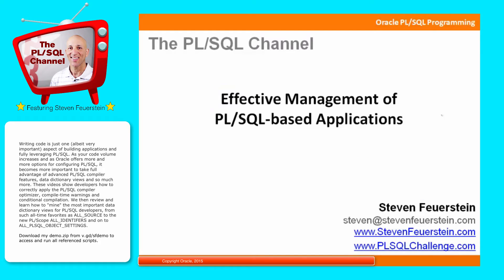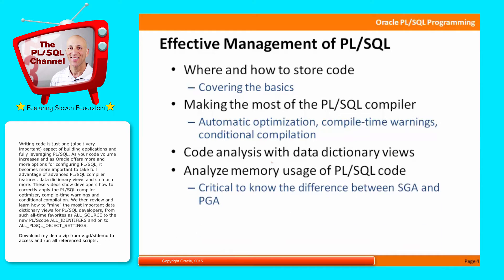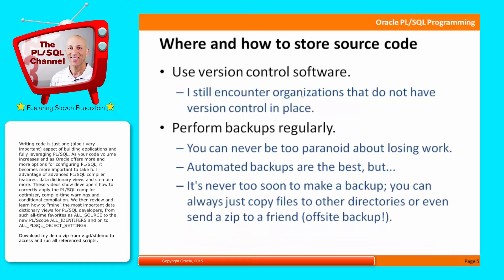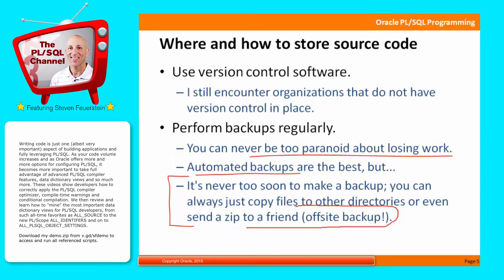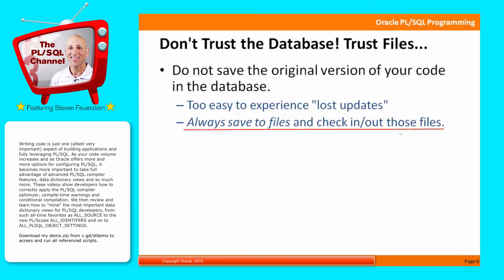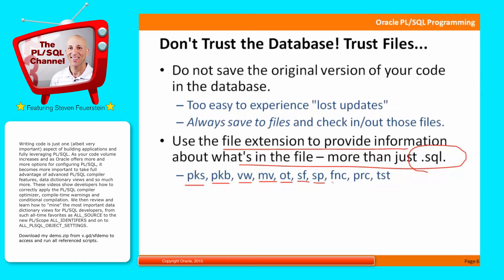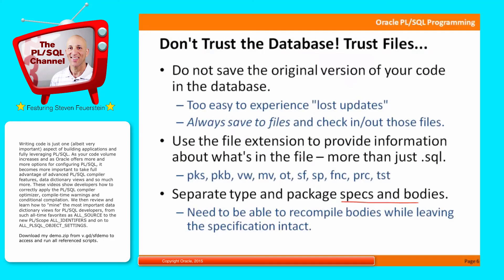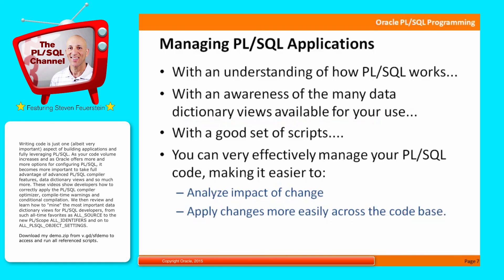MNG1: Introduction - Effective Management of PL/SQL Code (PL/SQL Channel)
This lesson introduces the main topics of the series, and "covers the basics": some tips for managing your code in files.

This video was taken from PLSQLChannel.com, originally recorded before Steven Feuerstein re-joined Oracle in March 2014.